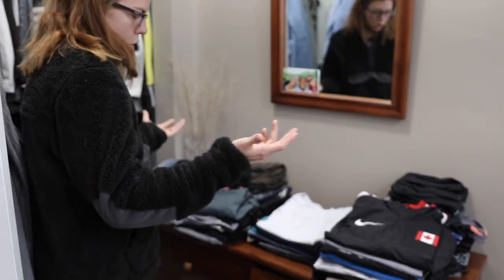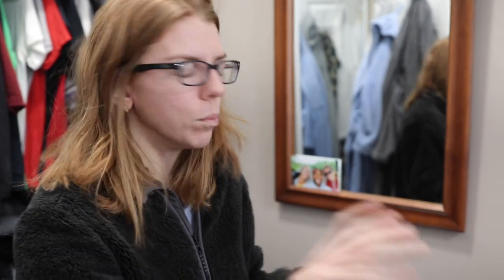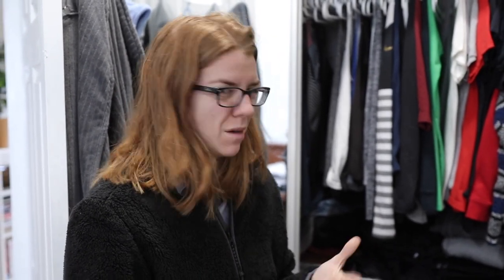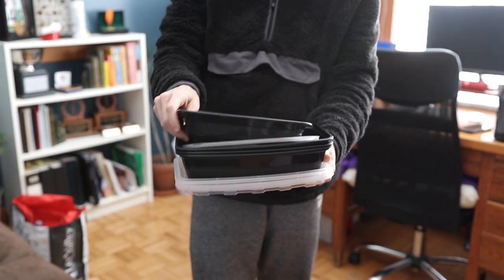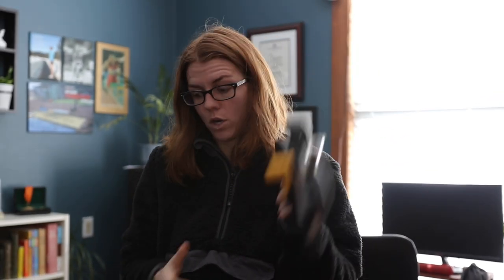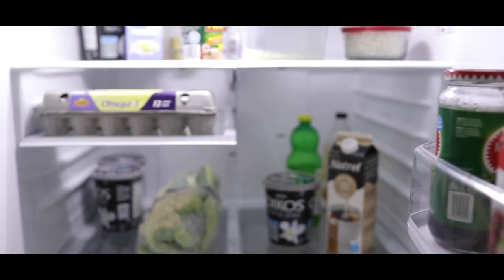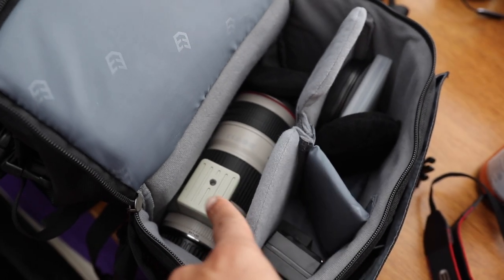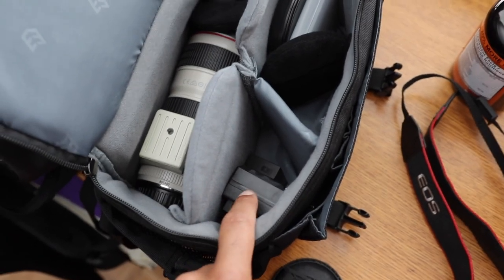How We Pack For A Training Camp (Season 3, Ep.38)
Gear We Use:

VLOG CAMERA:
- Canon 77D
- Samsung S9+

VLOG LENSE:
- Canon 10-18mm
- Sigma 18-35mm
- Canon 50mm
- Canon 70-200mm

TRIPOD:
- Cameron T200BH